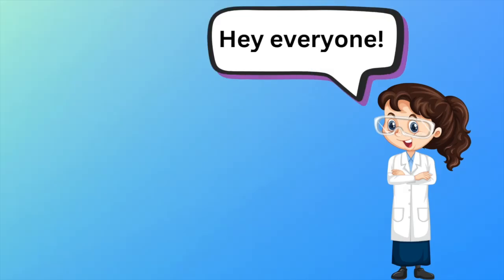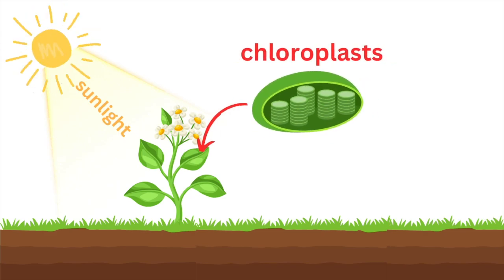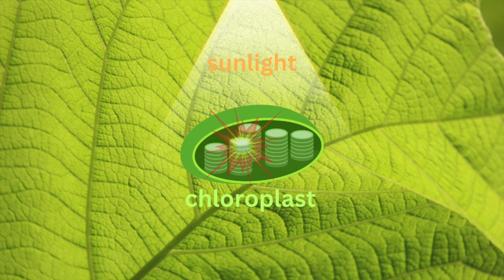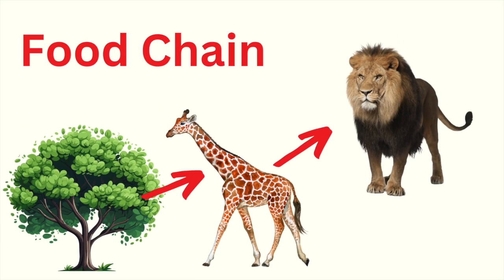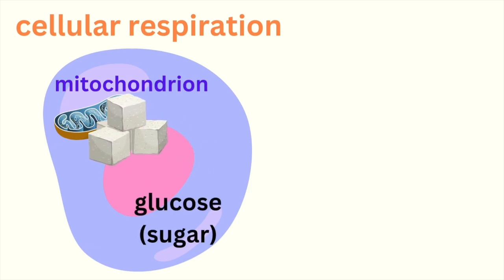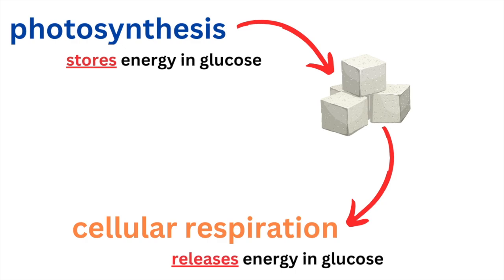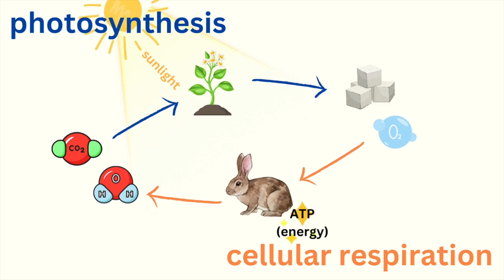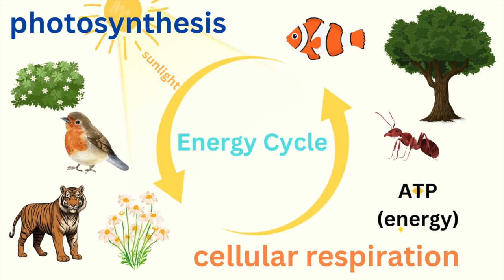Photosynthesis and Cellular Respiration - Energy Cycle of Life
In this video, we explore two essential processes that keep plants, animals, and all life on Earth going—photosynthesis and cellular respiration. You’ll learn how plants make their own food using sunlight, carbon dioxide, and water, and how animals (including humans) use the food and oxygen from plants to create energy for their cells. Photosynthesis and cellular respiration form a perfect cycle that keeps the energy flowing through ecosystems. Watch to see how they’re connected and why they are vital for life as we know it!

This video is perfect for middle school students and aligns with Next Generation Science Standards (NGSS) for Life Science.

NGSS Standards Covered:
MS-LS1-6:
Construct a scientific explanation based on evidence for the role of photosynthesis in the cycling of matter and flow of energy into and out of organisms.

MS-LS1-7:
Develop a model to describe how food is rearranged through chemical reactions forming new molecules that support growth and/or release energy as this matter moves through an organism.

MS-LS2-3:
Develop a model to describe the cycling of matter and flow of energy among living and nonliving parts of an ecosystem.

By the end of this video, students will have a solid understanding of how photosynthesis and cellular respiration work, their role in ecosystems, and how energy cycles through living organisms.